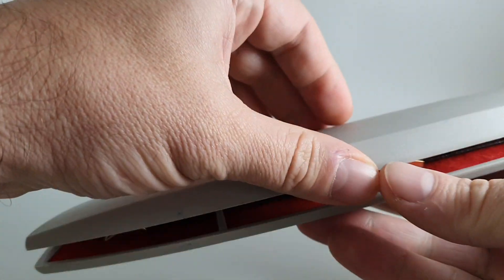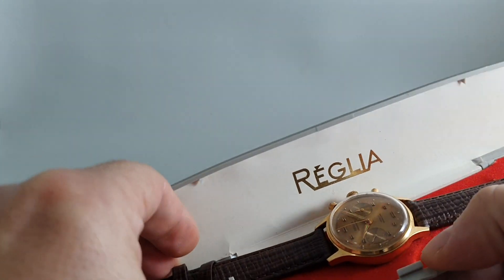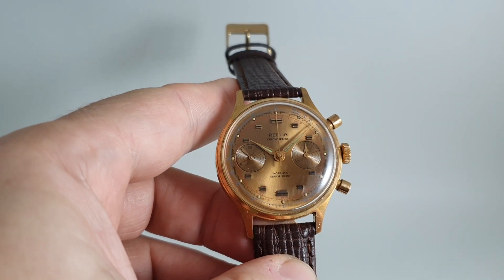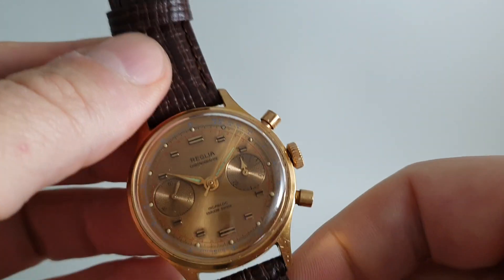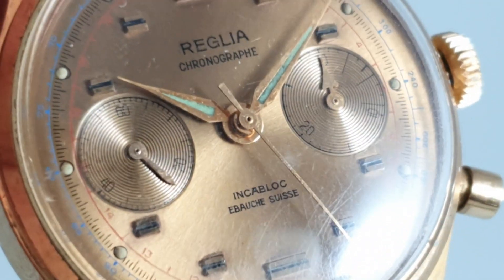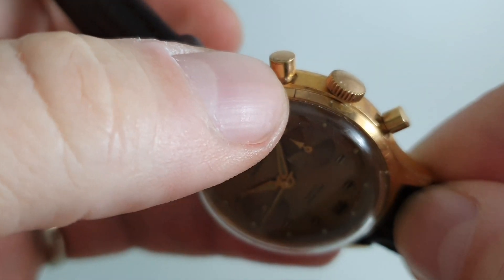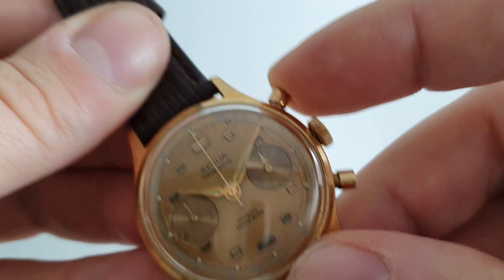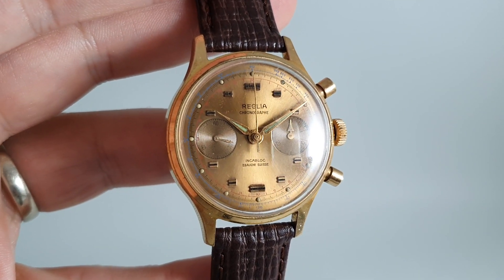1970 Reglia Landeron 248 vintage chronograph watch with box and papers